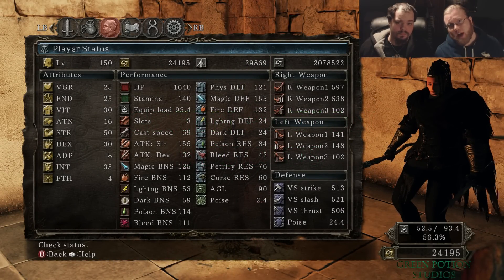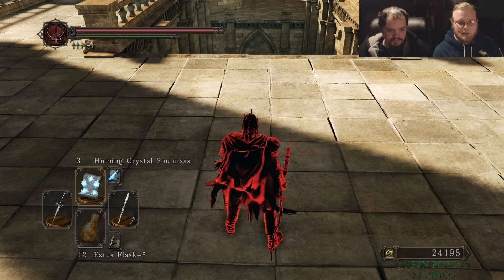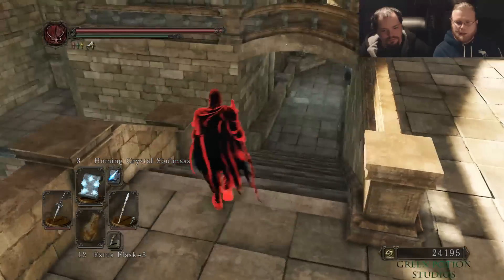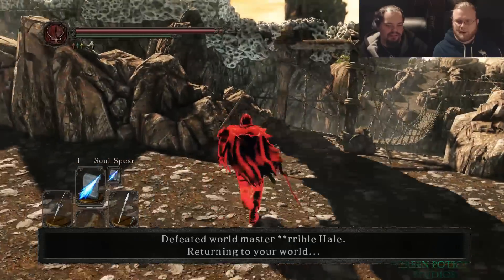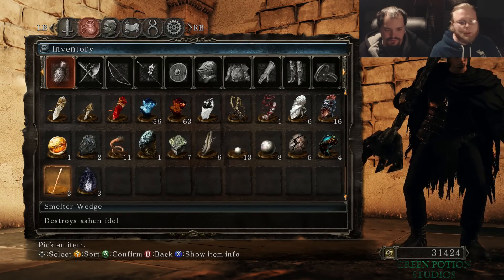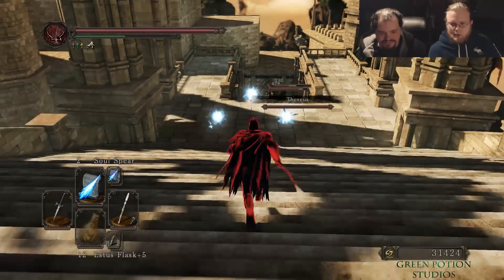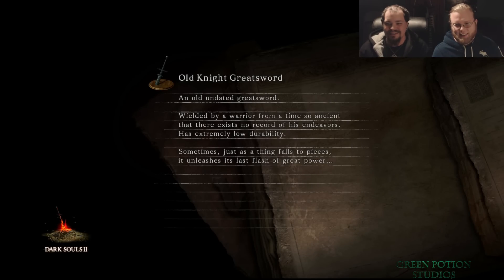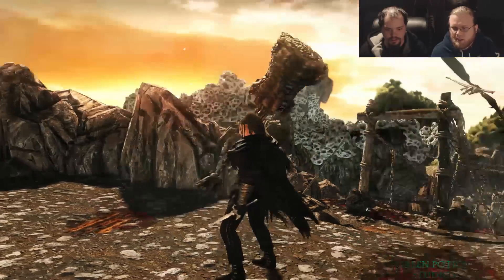Dark Souls 2 SotFS PvP Episode 17: Phantom Range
I've heard of phantom range before but some of this is crazy!

Green Potion Studios is:
Frozen Face
Baseborn
TimeForPancakes

Green Potion Studios is a gaming network where we play everything from the old school to the new school. From our all time favorite games, to the ones you tell us to play and everything in between. We have daily uploads that range from co-op playthroughs and walkthroughs, solo gaming sessions, lists, game reviews and generally anything we find interesting about a game. This channel is run by Frozen Face and Baseborn with frequent appearances by TimeForPancakes and they will work hard to bring you the content that you want to see.